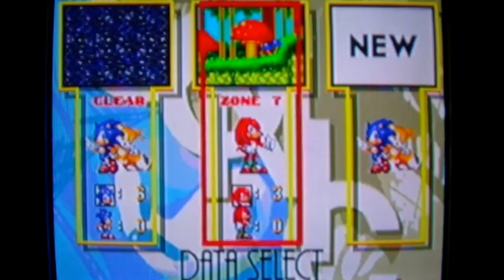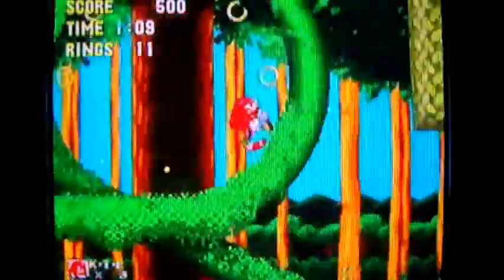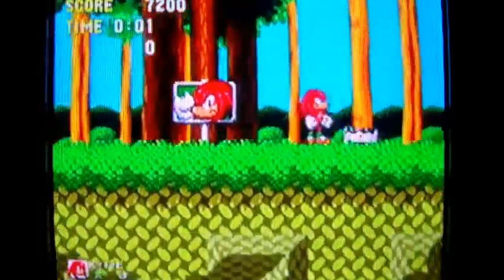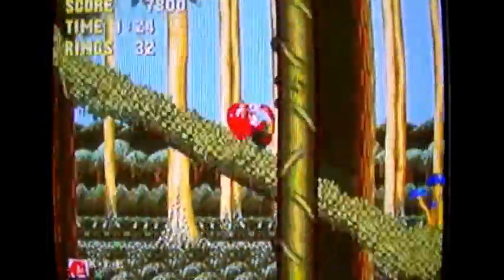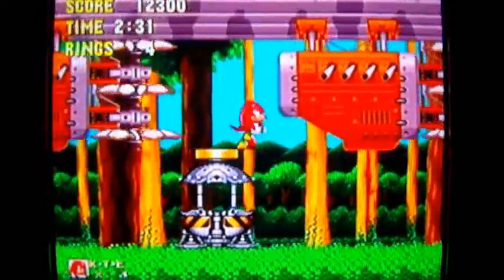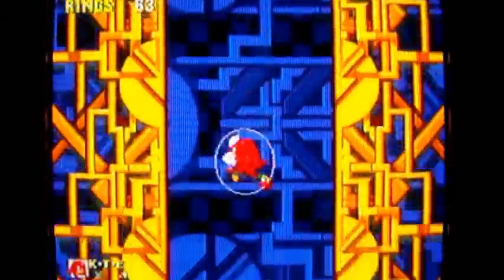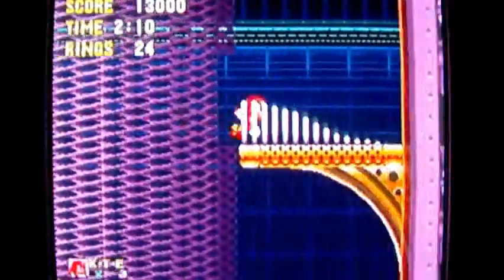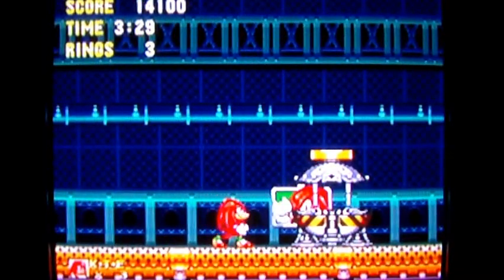Sonic 3 & Knuckles Walkthrough (Knuckles' Side) Part 25: Mario Approves!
And so, the second half (technically it's like a quarter...) of the game starts... with better camera work!

Mario sure would love Mushroom Hill Zone...

Mushroom Hill Zone acts 1 & 2
Flying Battery Zone Act 1